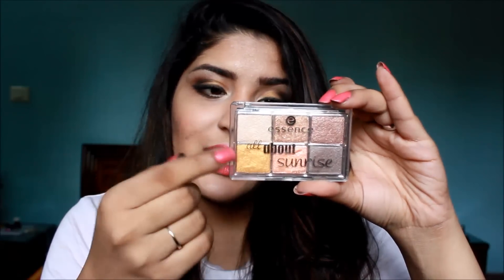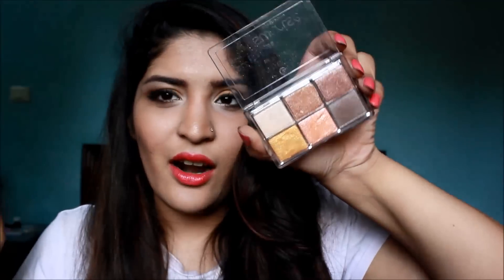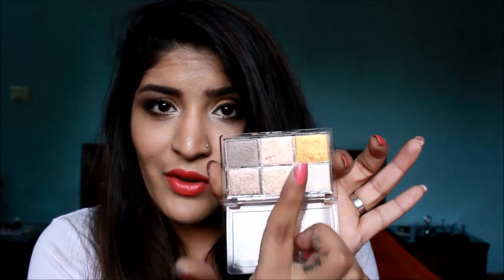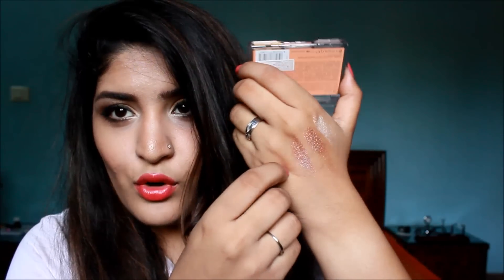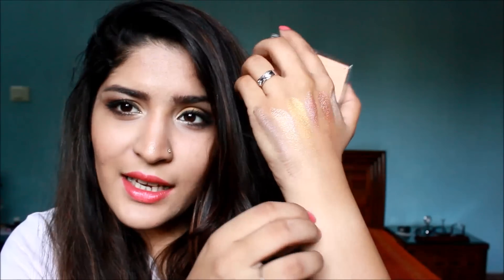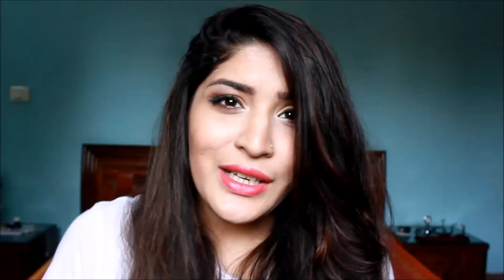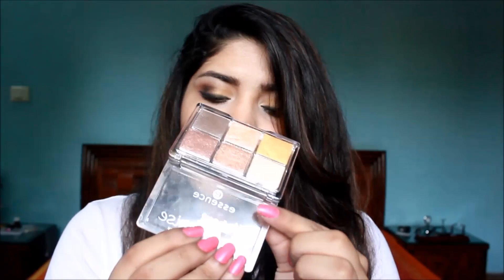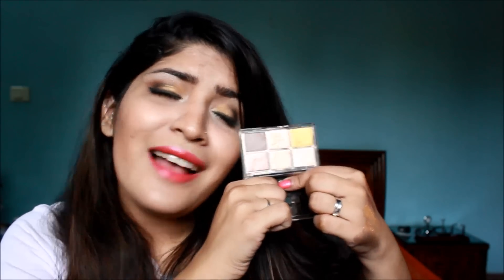Essence All About Sunrise Eyeshadow Palette | Review and Swatches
Hey everyone! :)

Today I am going to share a review on one of the best affordable palette out there!

Shreya Jain
5633 Qutub Road, New Delhi
Delhi
110055
India

Love
XOXO
Shreya